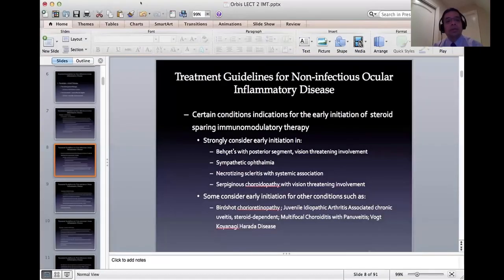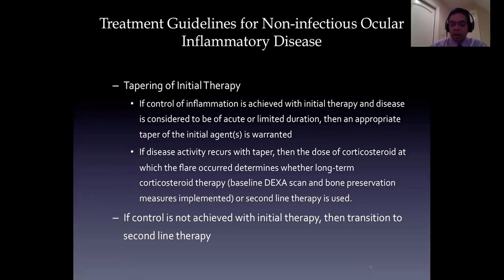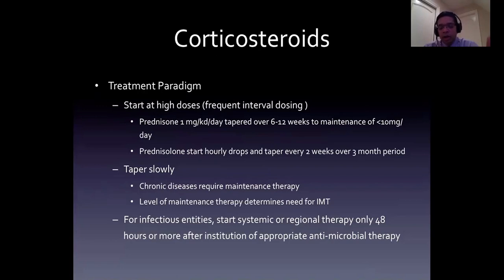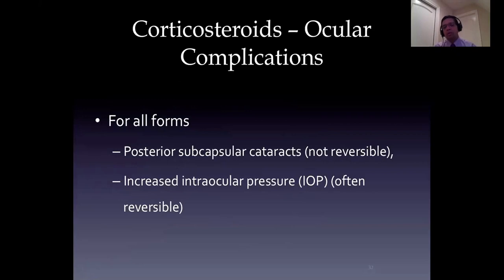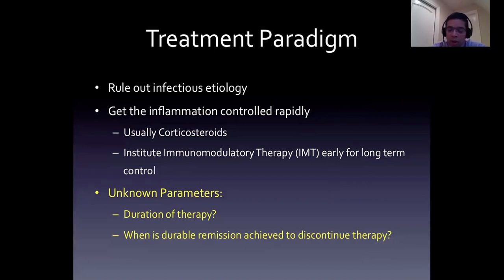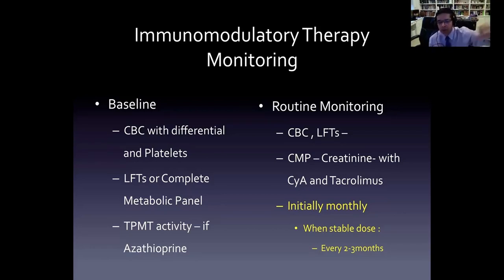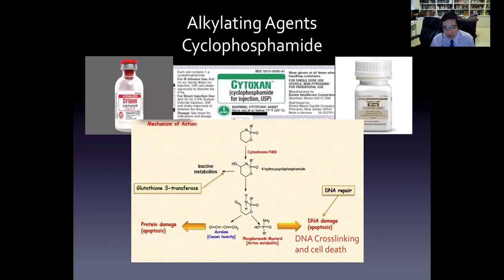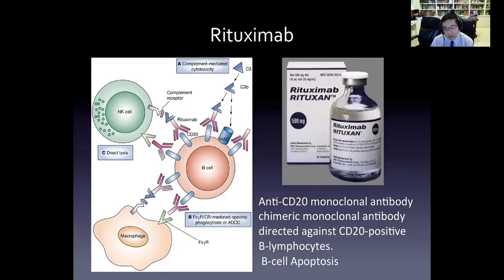Uveitis Therapeutics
General treatment with topical, local, and systemic corticosteroids along with the basics of when immunomodulatory therapeutic agents are indicated in the treatment of noninfectious Uveitis are discussed. Basics of infectious uveitis treatment are also reviewed.